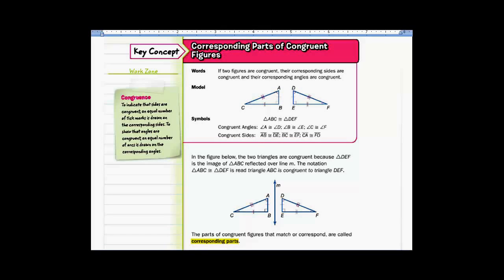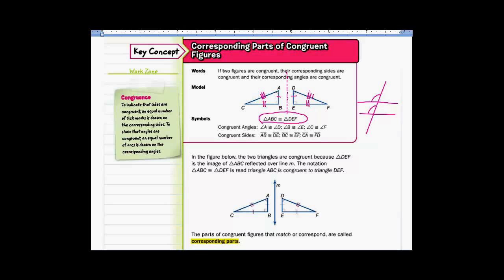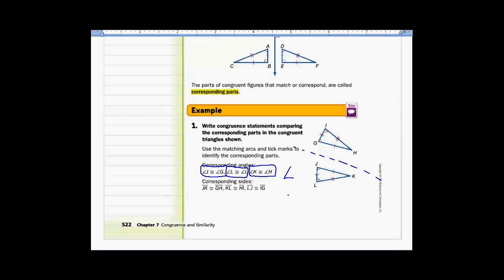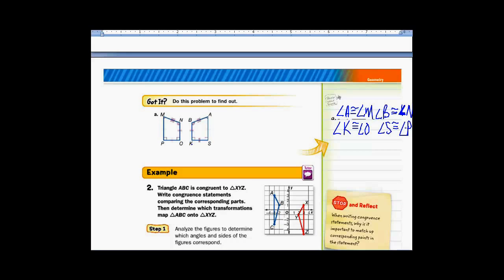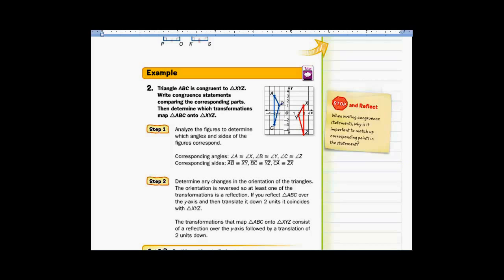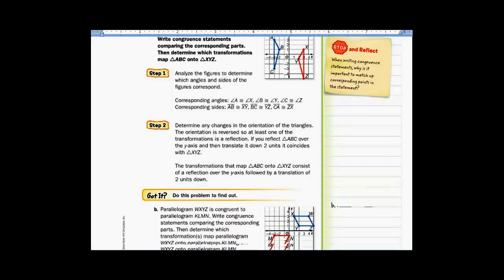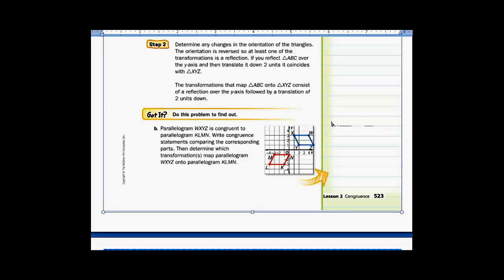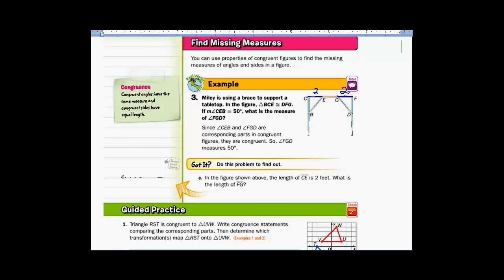7.2 e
Corresponding Parts of Congruent Figures